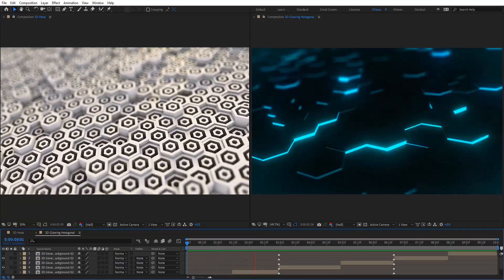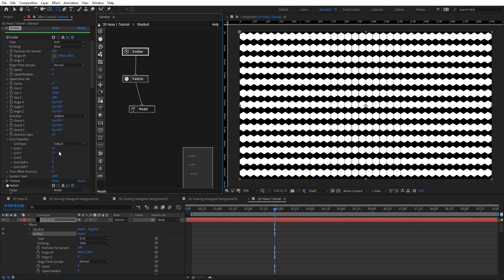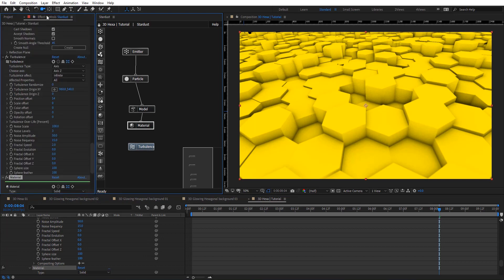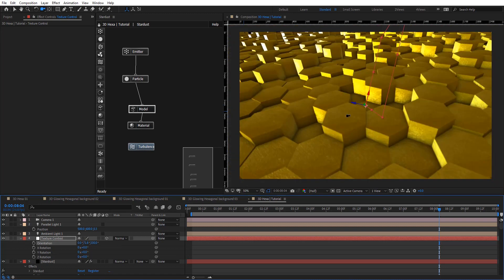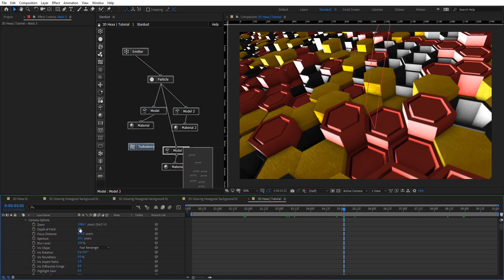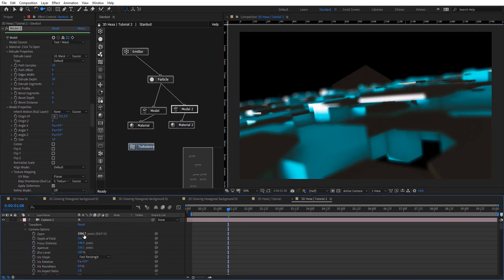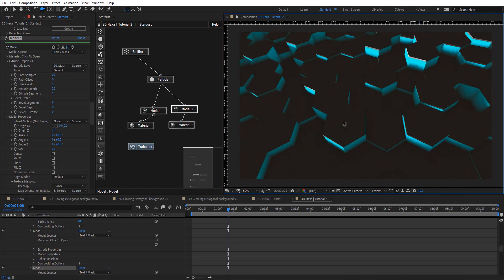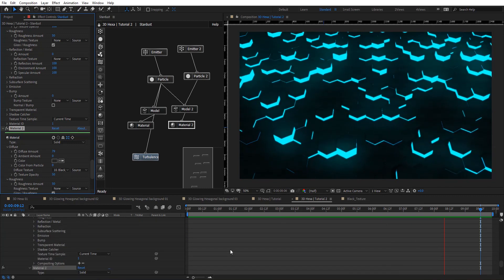3D Hexagon Animation in AE | After Effects Tutorial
Learn how to Create a 3D Hexagon Animation in After Effects using Stardust | Stardust Tutorial series for VFX & Motion Graphics |

⭕️ Recommended ⭕️

◉ Related Tutorials

1. Animated progress bar with counter in AE

1. Hexagon Transitions in AE | No Plugin
2. Procedural Ink Transitions in AE | No Plugin
3. Glitch Maps and overlays  in AE | No Plugin
4. Glitch Stripes Transition in AE |  No Plugin
2d Motion Graphics Tutorials
3D Hexagon background - After Effects Tutorial
Create This 3D Hexagon Animation Using stardust in After Effects
Waving Hexagons Mosaic
Abstract Geometric Hexagon
Hexagon Grid - After Effects Tutorial
3D Rotating Hexagon | After Effects
Hexagon 3d Animation
Gold Hexagon 3d Abstract Animation
Blue Hexagon 3d Abstract Animation
Abstract Hexagon Neon Blue Light
Futuristic Abstract Hexagonal Grid Background